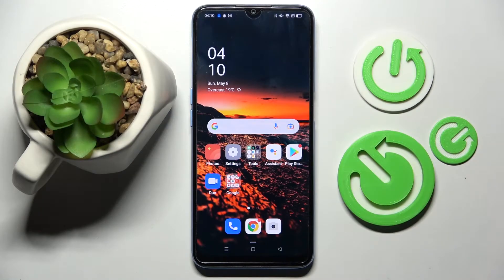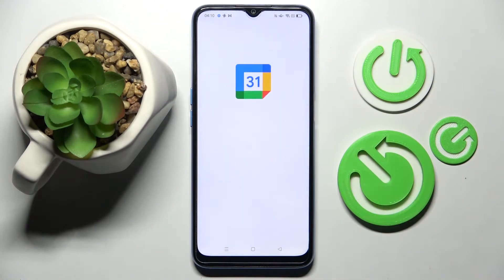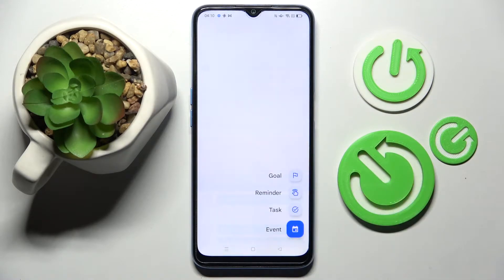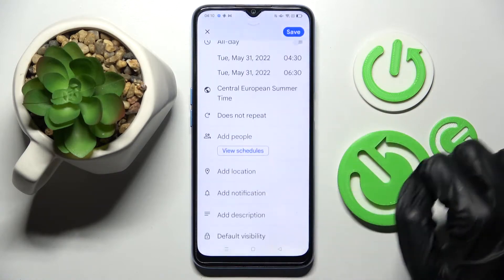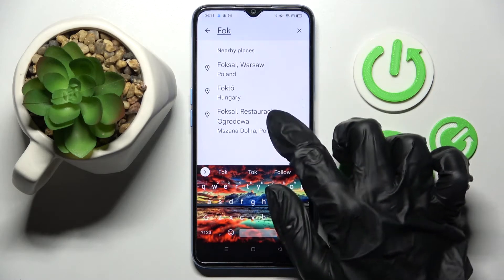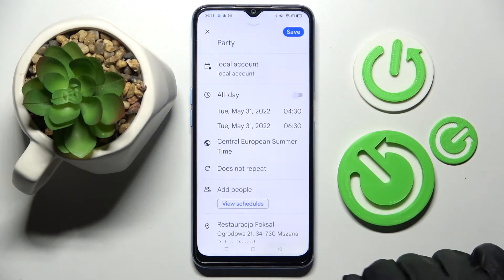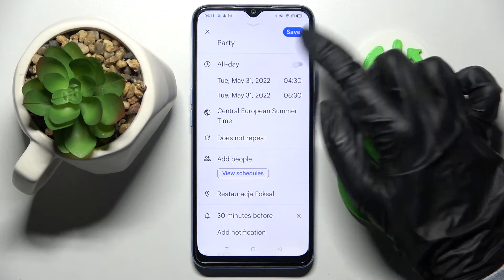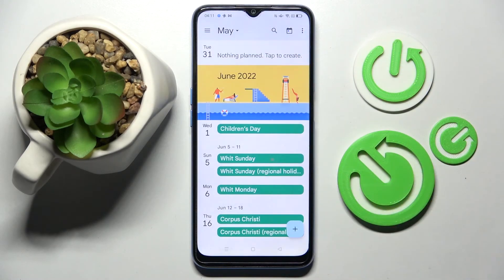How to Add Reminders on OPPO A54s - Add Event to Calendar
Looking for a way to add events to OPPO A54s calendar? Wondering how to configure reminders on OPPO A54s? Check out the video guide to learn how to add an event to the OPPO A54s calendar. Learn how to set up an upcoming meeting on your OPPO calendar if you want to create a reminder on OPPO A54s. Let's set up an alert on the OPPO A54s using the instructions above. Find lots of helpful tutorials for the OPPO A54s on HardReset.info's YT channel.

How to add reminders on OPPO A54s? How to add an event on OPPO A54s? How to set up a calendar event on OPPO A54s? How to set up an alert on OPPO A54s? How to create an event on OPPO A54s?